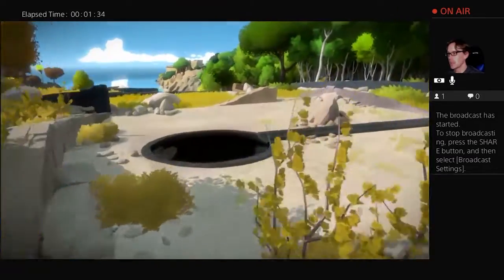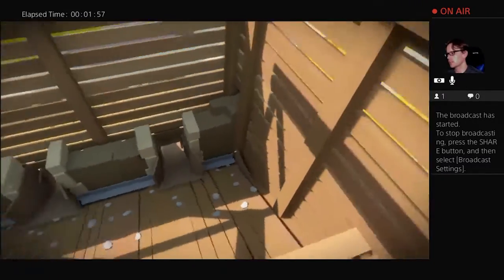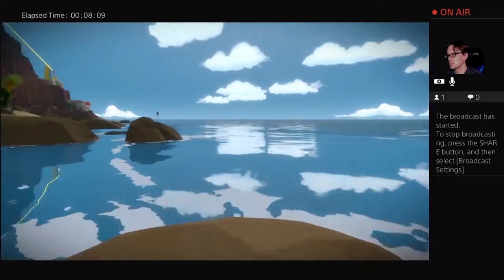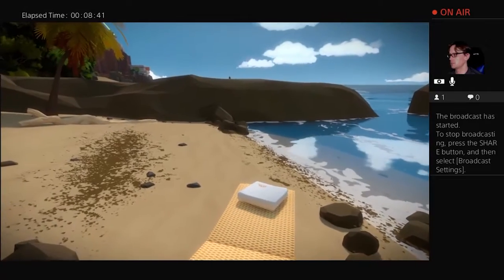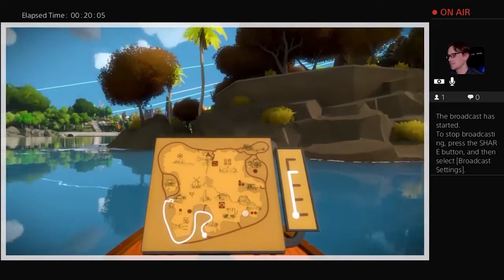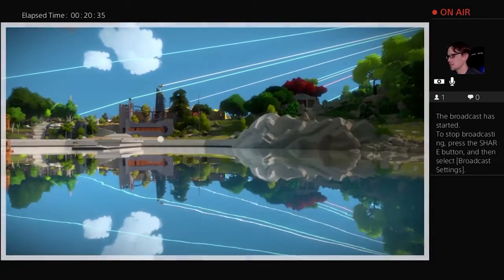Solving The Witness - Clean Up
Solving The Witness is a laid back annotated let's play mixed with research attempting to discover the answer, if there is one, to The Witness.

In this episode I clean up a bit and look for some EPs.

Join me on stream:

Twitch.tv/Plus2Comedy